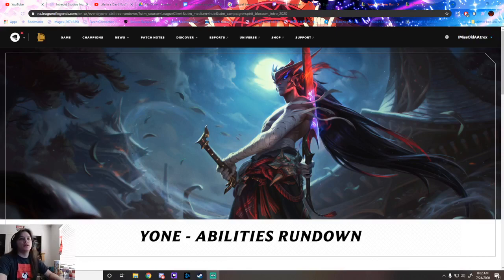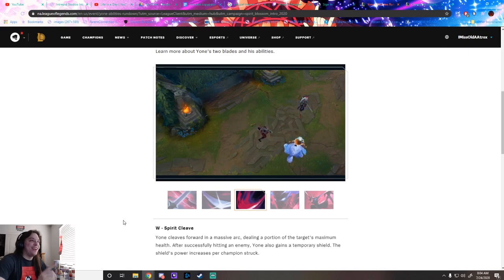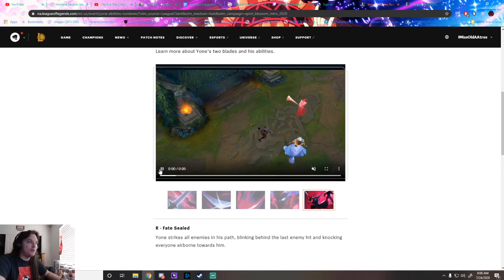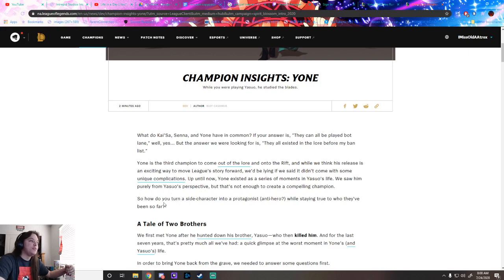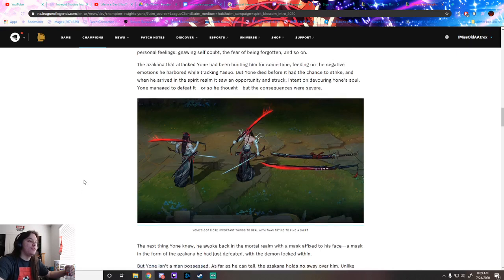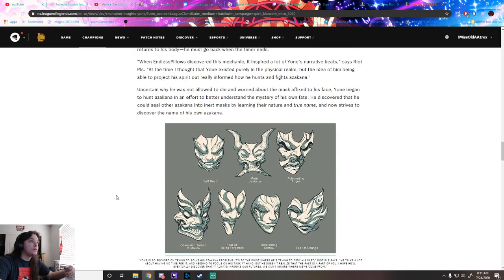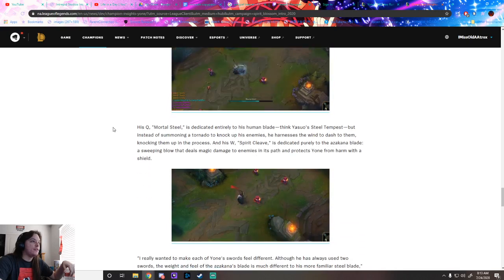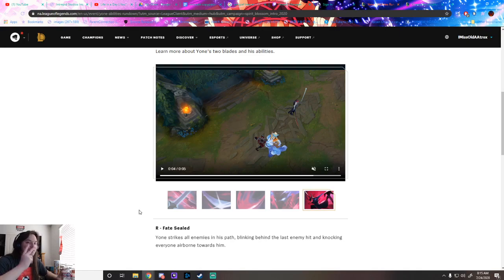Presenting Yone's Abilities - Yasuo's other half found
here is his abilities if youd like to see as well

Yo yo yo, whats up welcome to the description that doesn’t tell you what's in the video but just says hi hope you’re having a GREAT day.

Only if you want to of course it’s not like I want your appreciation or anything b-b-baka.
I post when I go live on twitch as well as occasionally post about games or random things.
if you wanna check me out playin other games live and also chat. I usually go live starting around 6-7PM PST and I play whatever I feel like playing on that day.
If you wanna shoot your shot to GAME with the ultimate GAMER then stop by my discord.